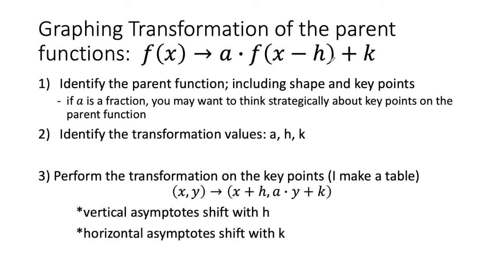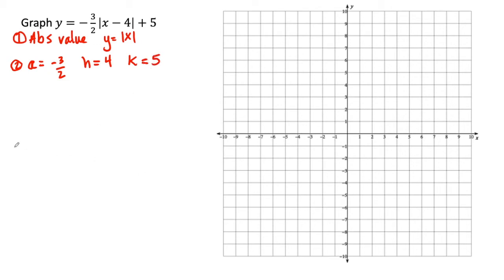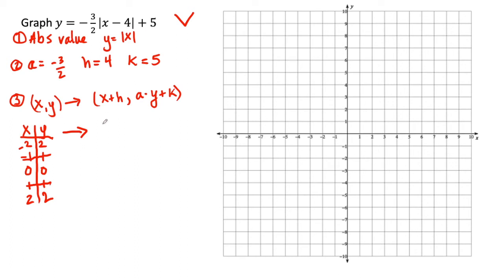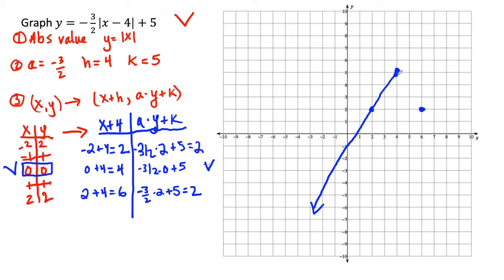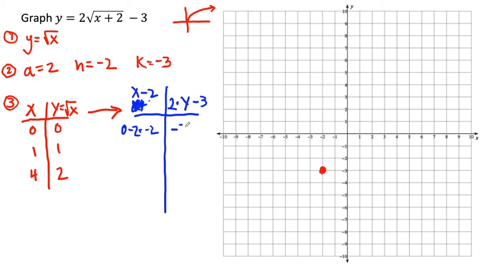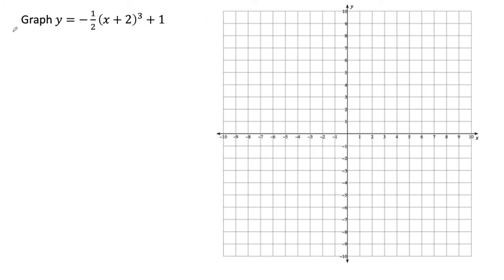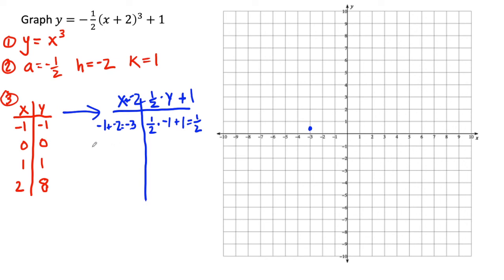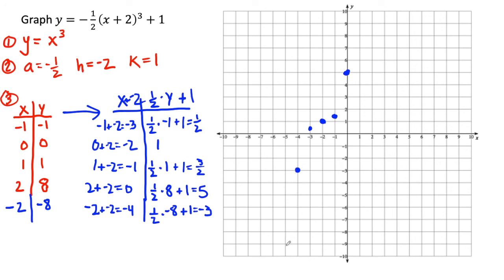Graphing Transformations of Functions Part 1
Example 1 Absolute Value Function 2:28
Example 2 Square Root Function 6:55
Example 3 Cubic Function 10:04